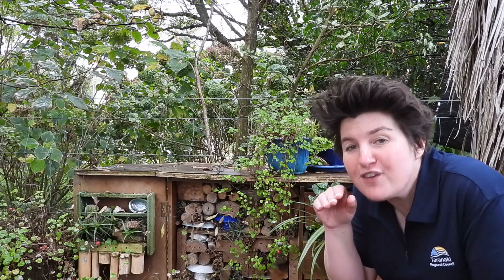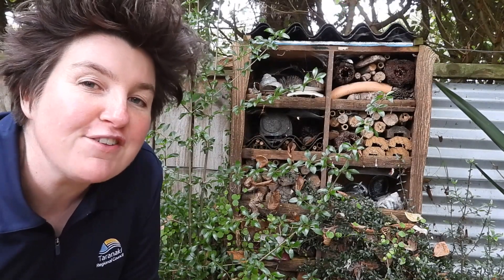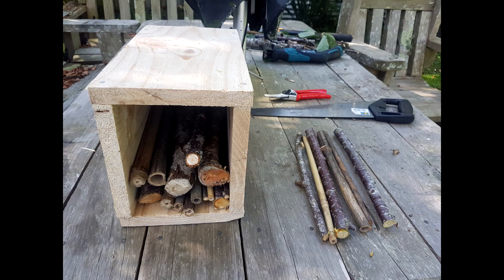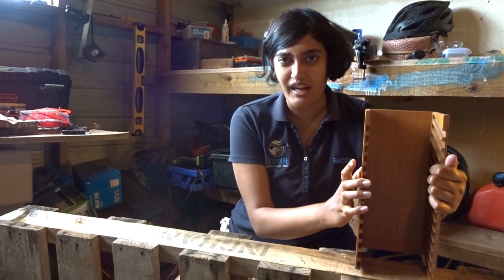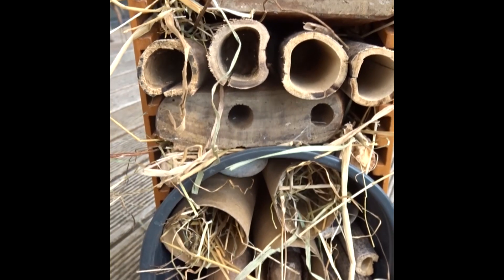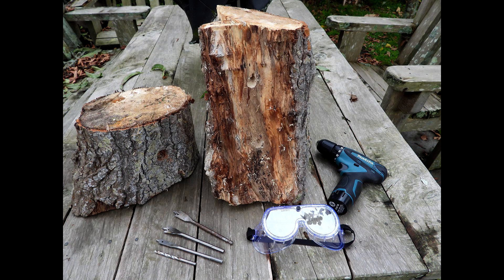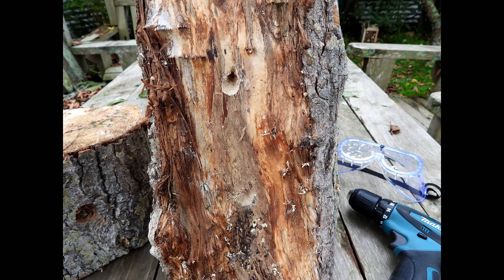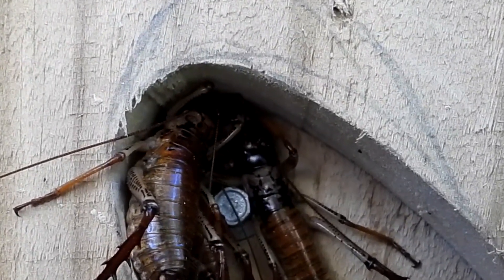Episode 4 - Building a Bug Bug Whare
**Episode 4: Building a Bug Whare**

In today’s episode, we’ll show you how to make your garden irresistible to native invertebrates by providing good bug habitat. We’ll talk you through how to make a bug hotel and wētā motel using materials you’re likely to have at home already.

**Today's Task** Hunt for resources and create your very own bug hotel or wētā motel. Post photos or videos of your finished hotels and of any bugs who occupy it.

Join us again on Friday for a backyard night tour.

Ka kite anō au i a koutou / See you soon!